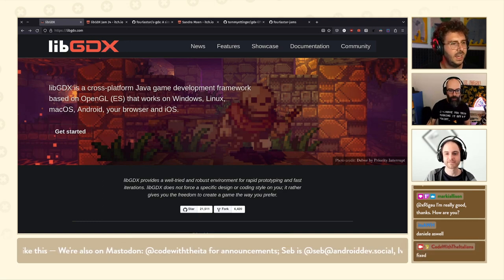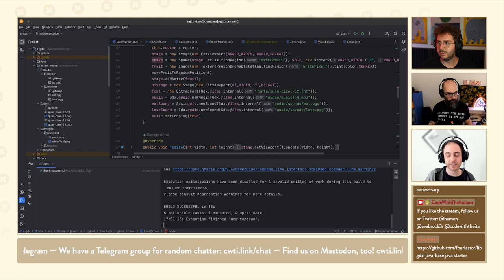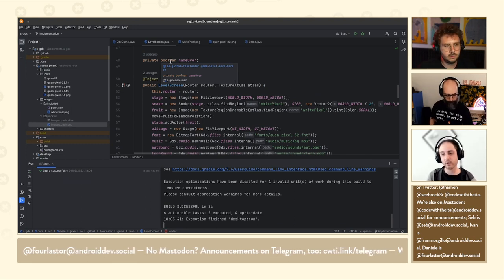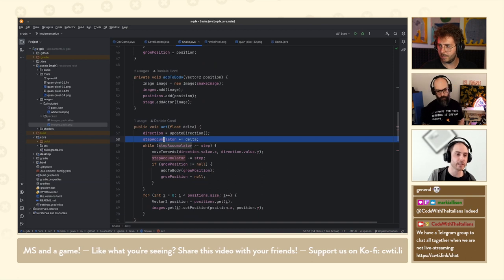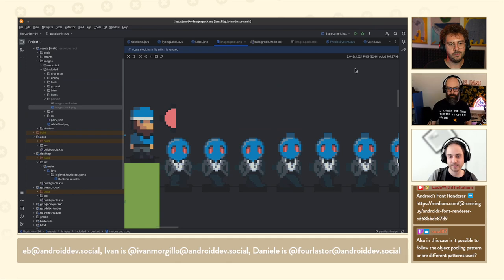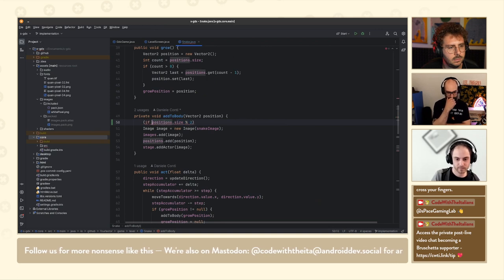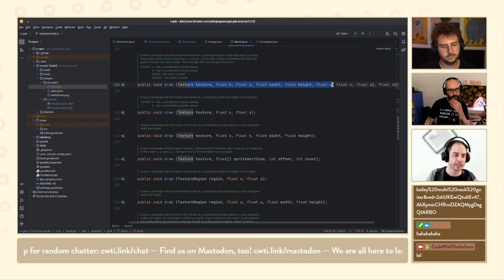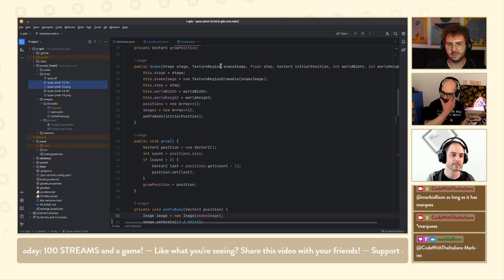Create a game with libGDX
In this exciting episode of our show, we dive into the thrilling world of game development with our guest, Daniele Conti, an accomplished engineer from the celebrated language learning platform, Duolingo.

Are you curious about 2D game development? Ever wondered what goes into creating those games that keep you hooked for hours? Then you are in for a treat! Daniele provides us a behind-the-scenes look at the craft and guides us through the step-by-step process of creating a 2D game using libGDX - all within the span of just 3 hours!

During the episode, we explore libGDX, a powerful open-source game development framework, through Daniele's expert lens. He breaks down complex concepts into digestible bits, making it an enjoyable learning experience whether you're a seasoned developer or a newbie in the world of coding.

Witness the magic of game development unfold as Daniele, with his experience and unique insight, transforms a blank canvas into a functional, engaging 2D game. From setting up the environment, character design, to incorporating interactive elements, and finally, troubleshooting, this episode is a complete walkthrough to mastering game creation.

By the end of this episode, not only will you have learnt to craft a game from scratch, but also gained invaluable insights into the problem-solving and creative thinking that fuels the world of game development.

So, buckle up, grab your notebook and a cup of coffee, and get ready to dive into this incredible journey with us! It's time to unleash your creativity, sharpen your coding skills, and get a front-row seat to the art of game development. Don't miss this episode if you want to turn that game idea into reality!